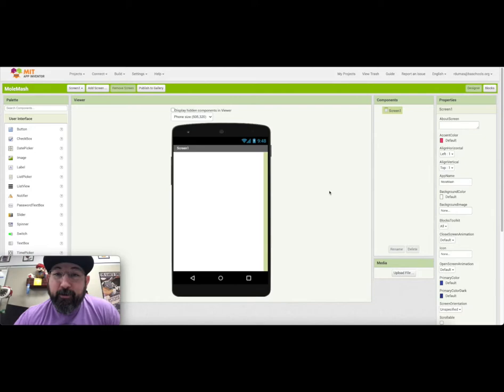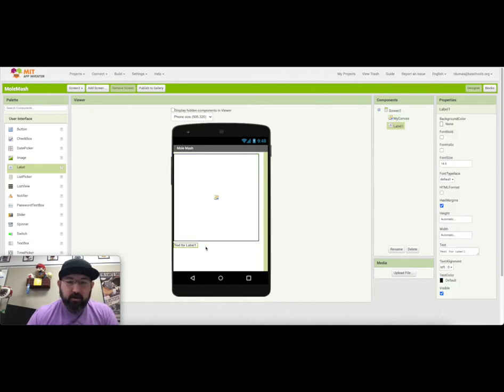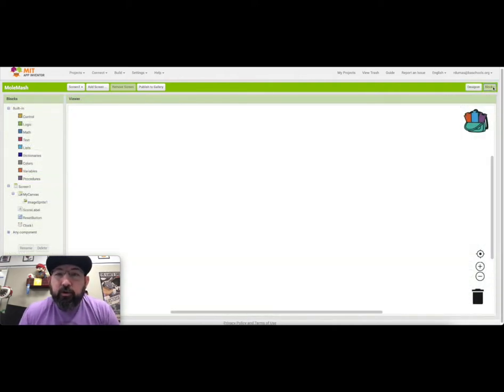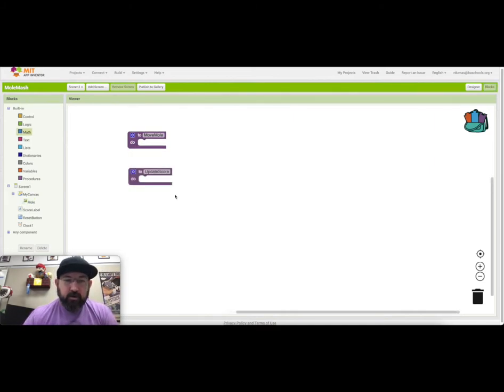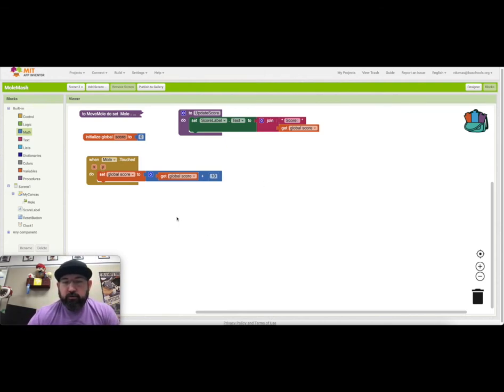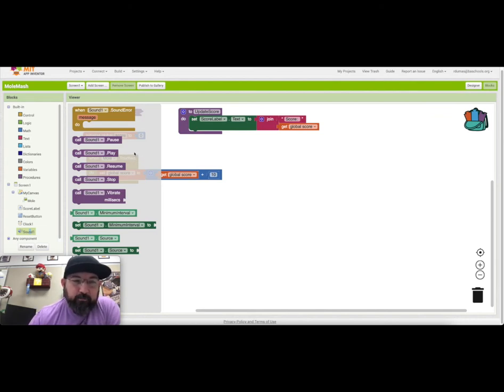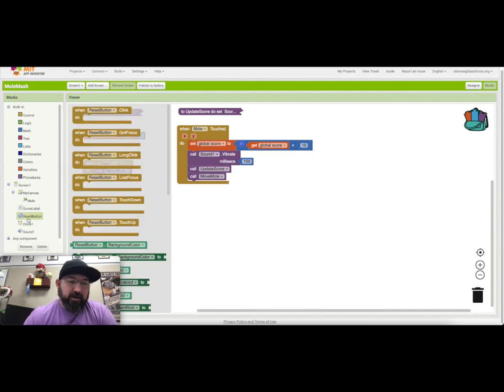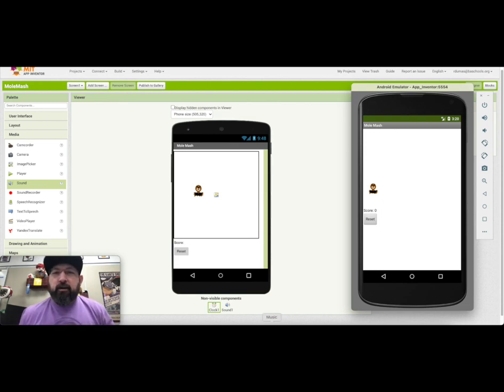MIT App Inventor: Mole Mash App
This is a tutorail to create the Mole Mash app from MIT App Inventor